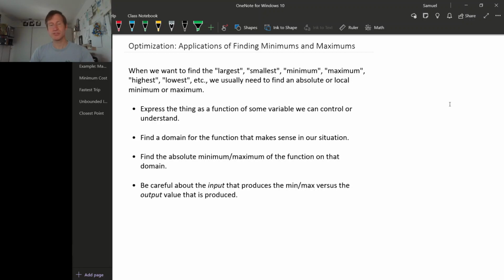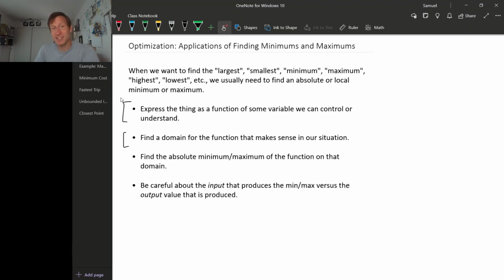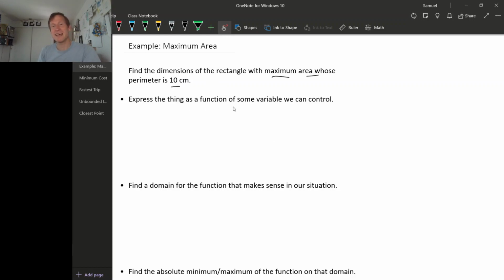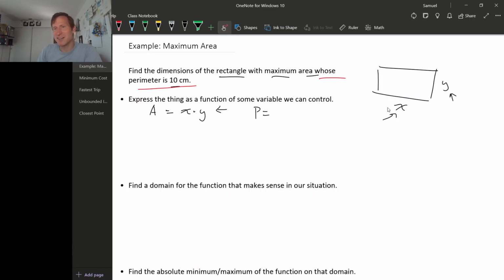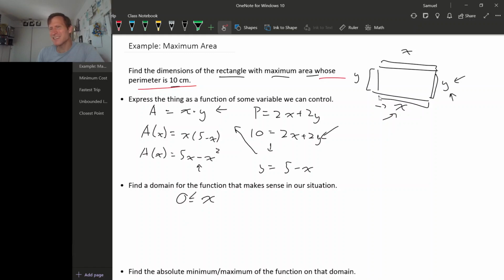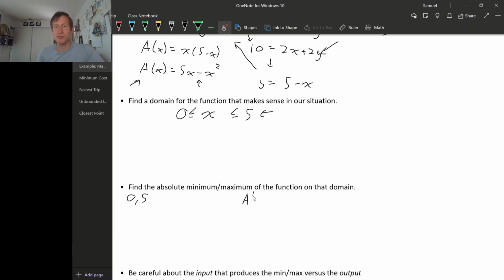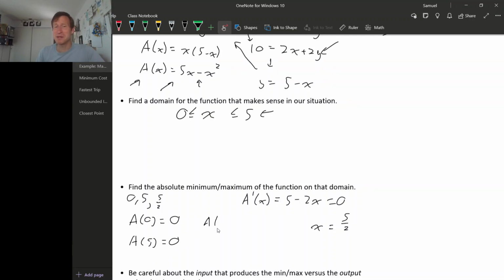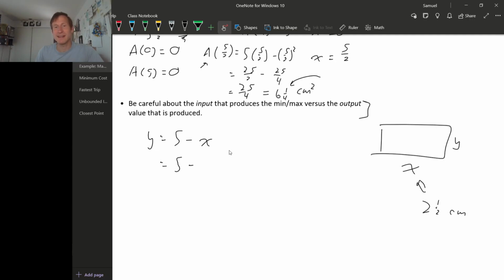4.7 1 - Optimization Intro